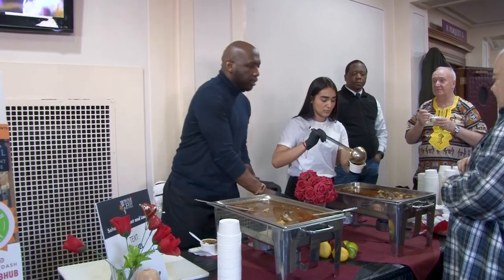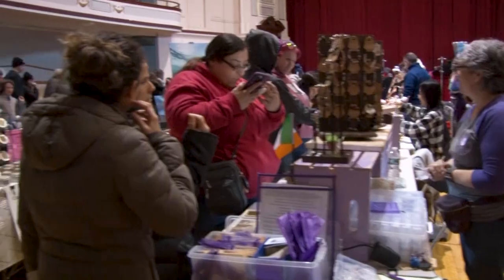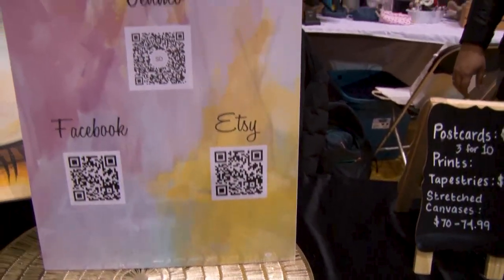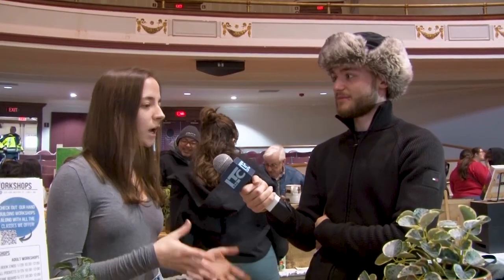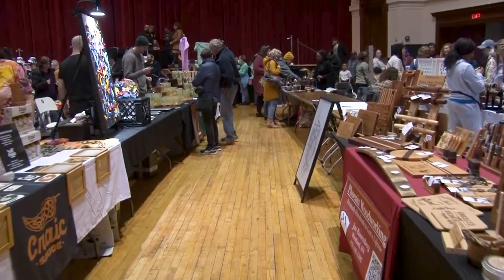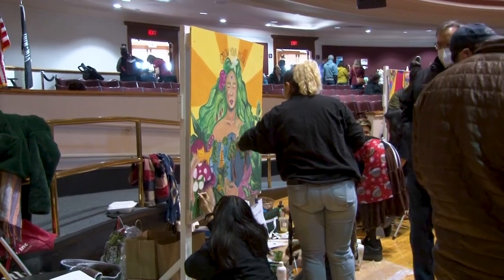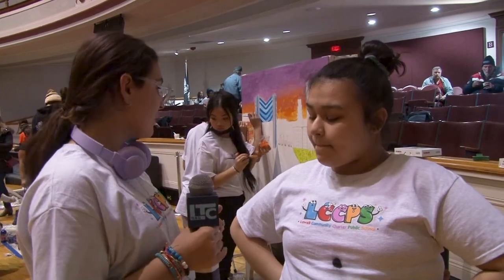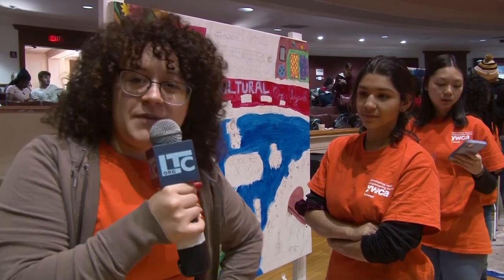Lowell Winterfest 2023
Community, Media, Education